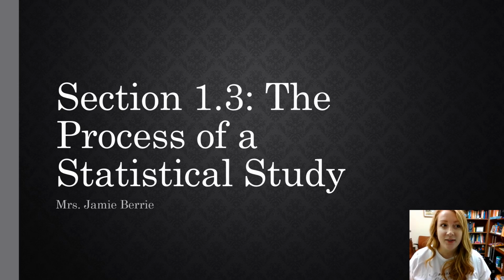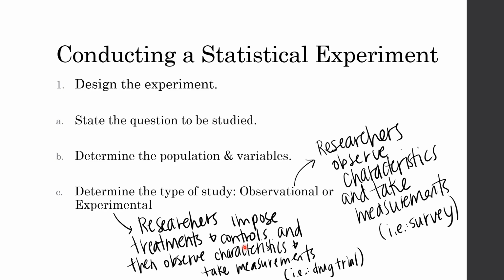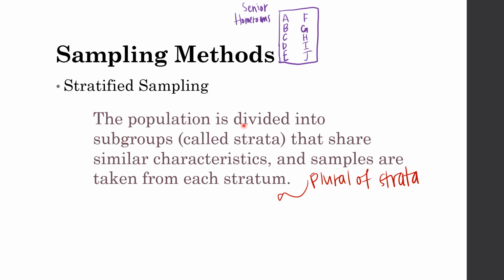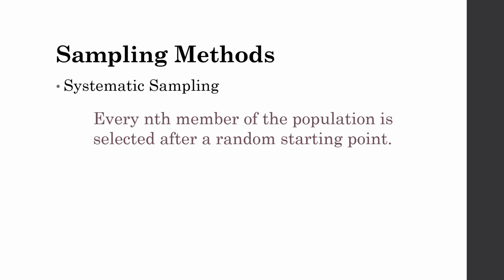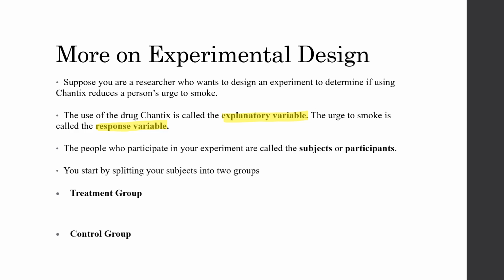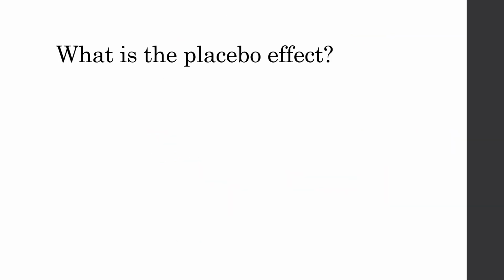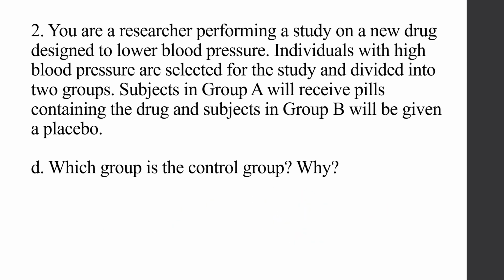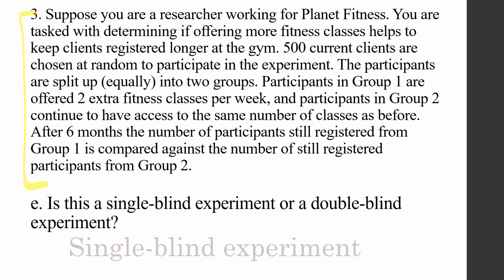Section 1.3 Lecture Video - The Process of a Statistical Study